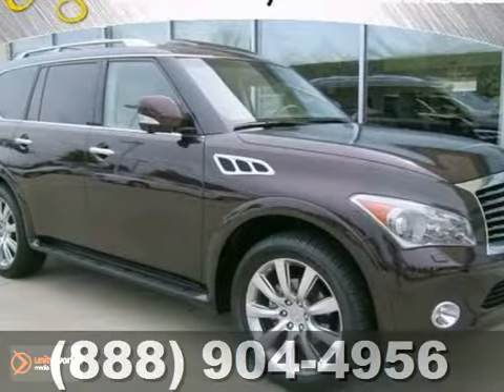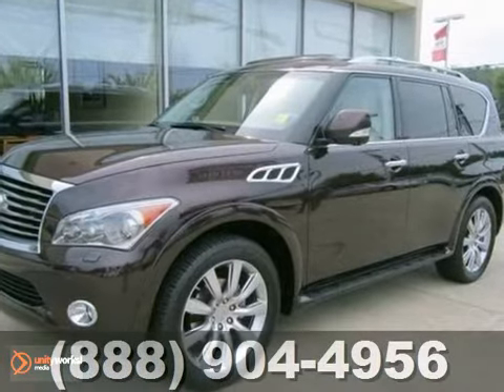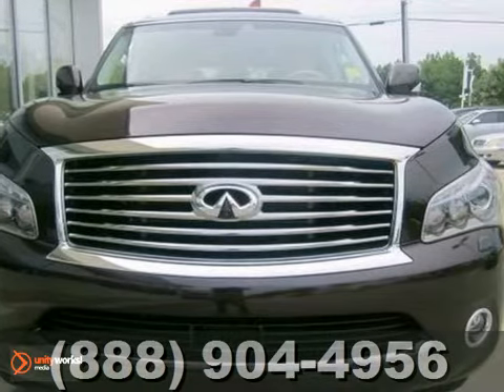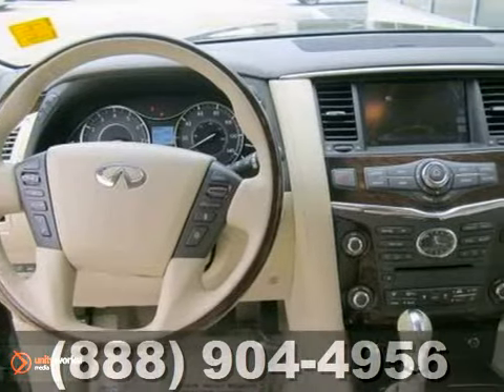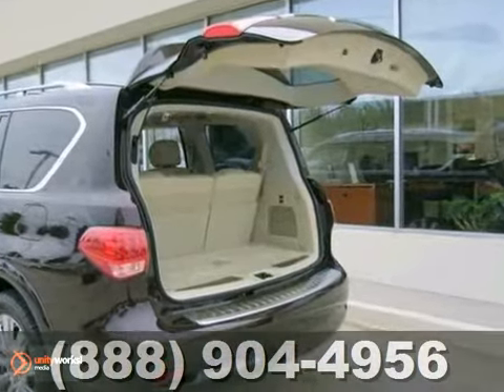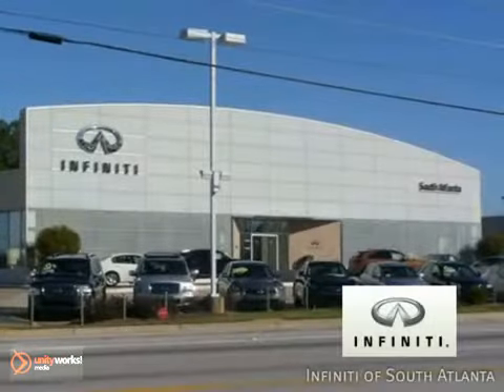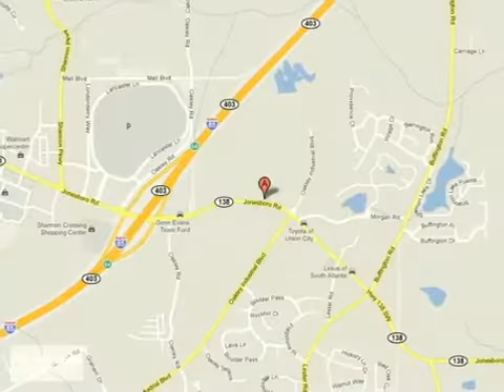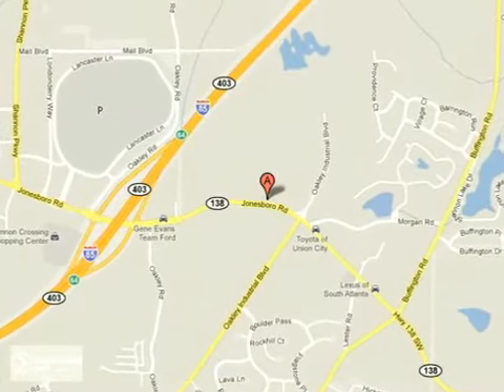2012 Infiniti QX56 U2631 in Atlanta GA Union City, GA SOLD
SOLD - infinitiofsouthatlanta.com SOLD - Ifyou are looking for real value on a great used car, Infiniti of South Atlanta invites you to call and make an appointment to view this 2012 Infiniti QX56, stock# U2631. We are conveniently located near Atlanta GA Union City, GA and known for our great selection, reliability and quality. Call to take a look at this 2012 Infiniti QX56 today. Infiniti of South Atlanta 4201 Jonesboro Rd Atlanta GA Union City GA, 30291 Infiniti of South Atlanta offers the latest selection of New Infiniti Cars, SUVs and Used Infiniti Cars and SUVs that you want and are looking for. Infiniti of South Atlanta is conveniently located in Union City, Georgia and minutes away for customers looking for an Infiniti dealer near the greater Atlanta, GA area. If you live in nearby Austell, Hiram, Dallas, Powder Spring, Douglasville, Carrollton, Mableton or the greater South Atlanta area Infiniti of South Atlanta is the place for you with great New Infiniti Sales and Used Infiniti Sales. http